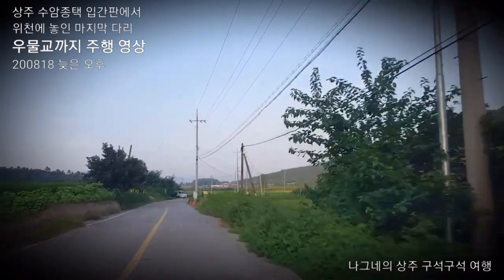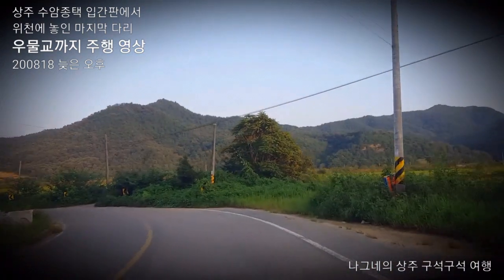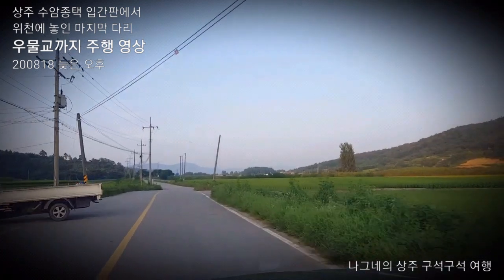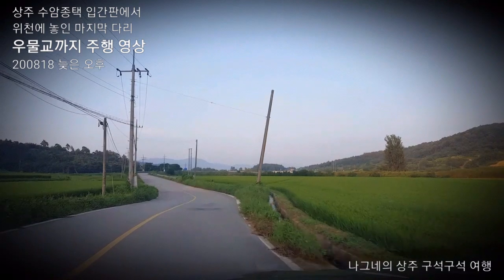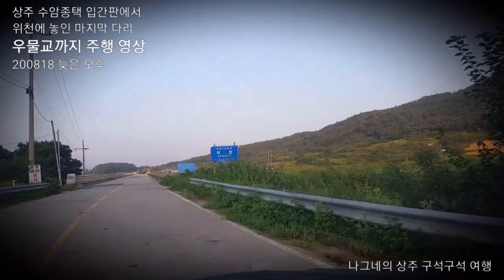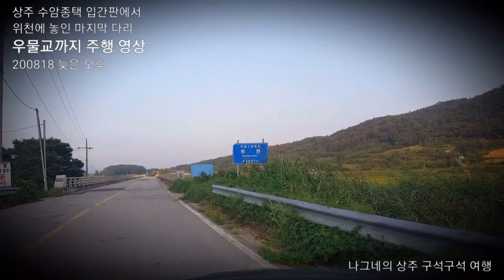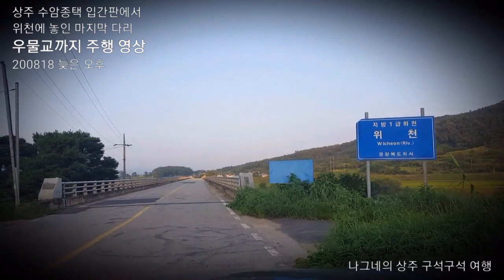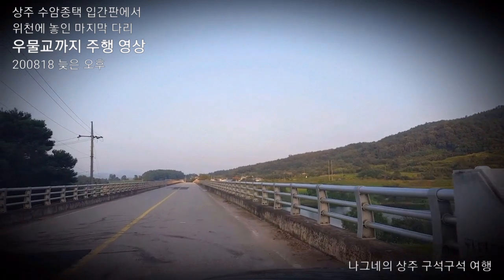위천에 놓인 마지막 다리 우물교까지 주행, 200818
상주 수암종택 입간판에서
위천에 놓인 마지막 다리
우물교까지 주행 영상
200818 늦은 오후

나그네의 상주 구석구석
경북 상주시 중동면 우물리

우물교에서 본 위천은 빼어나다

♣ 생명 있는 모든 것에 눈맞추고
♣ 생명 있는 모든 것을 사랑하는

♣ 모든 것으로부터 자유인
♣ 나그네의 구석구석 여행

♣ 이맘때 야생화, 한국의 고택과 전통가옥, 물이 있는 풍경, 국보와 천연기념물, 세상의 모든 약초 약용식물, 곤충과 벌레를 찾아나서는 나그네의 여행 앨범입니다.

nageune-ui guseogguseog yeohaeng
Every corner of the stranger

modeun geos-eulobuteo jayuin, muhak
Free from all, obscure.